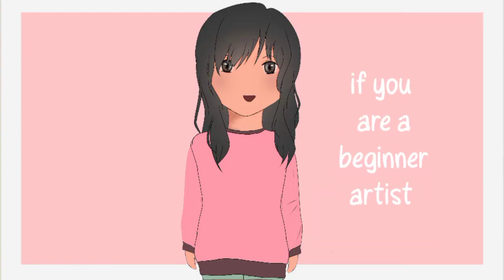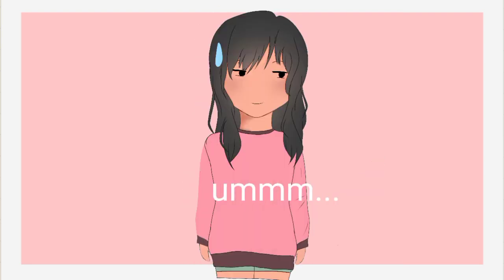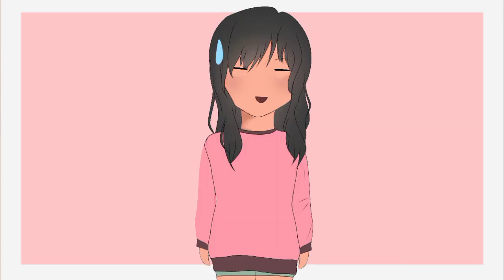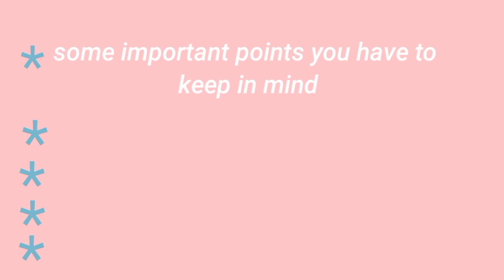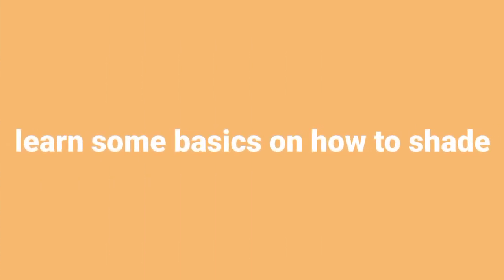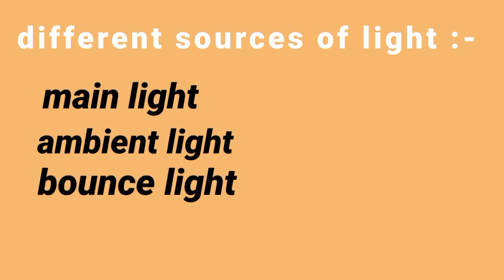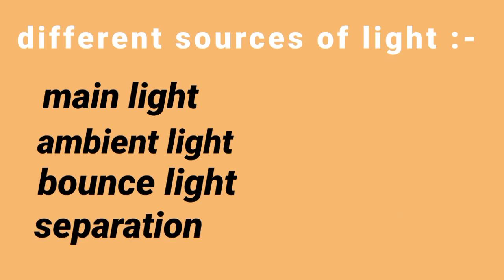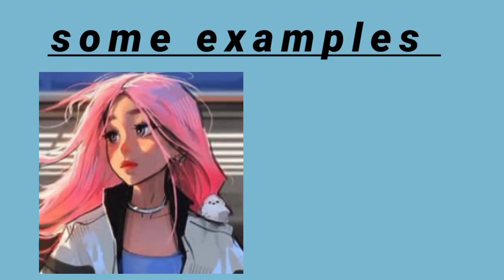How to colour (shading and lightning)arttutorial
shading and lightning is the most important  parts when ut comes to colouring we understanding learning SHADING and LIGHTING is all  you need to be good in drawing digital art
EVERYTHING you need to know about SHADING and LIGHTING

in this video I will teach you how you can learn to draw better by good shading and lightening.good shading on drawing and lighting can improve your drawing a lot so it can't be take for granted so I tried my best so u can learn doing good shading and lighting

important tips on shading
types of light sources
examples
how much good shading and lighting affects your art

Timestamps:-

0:00 - intro
0:20 - content
1:36 - part of shading
1:24 - different sources of light
2:24 - examples
3:03 - drawing
5:58 - outro

tags on this video:-
draw better by shading
learn colouring your art
draw better
how to colour your digital art
digital art tutorial
lighting
how to do lighting
types of light sources in drawing
how to be a pro by drawing